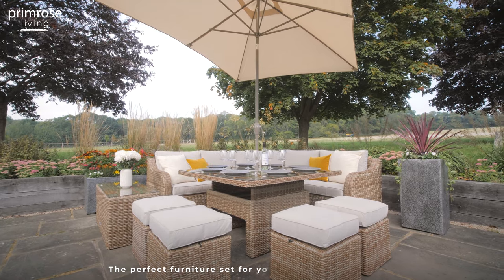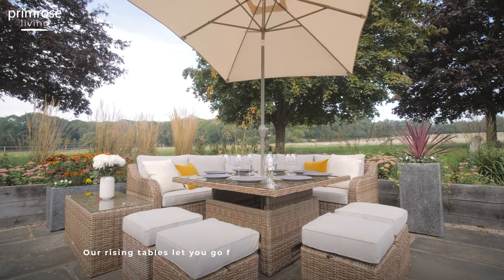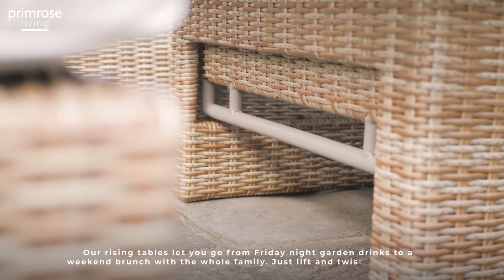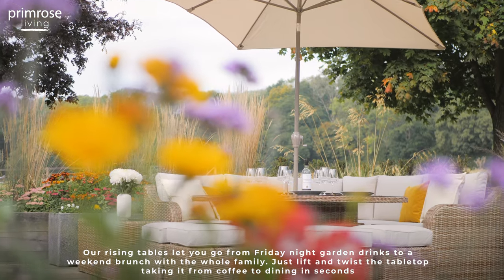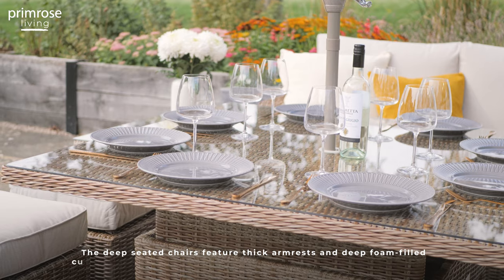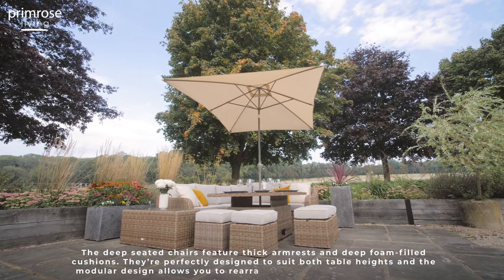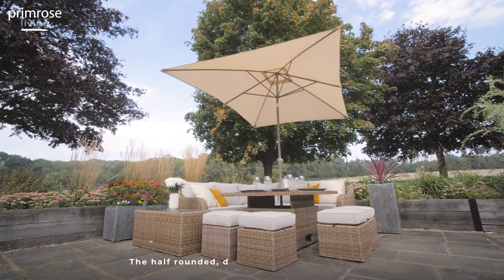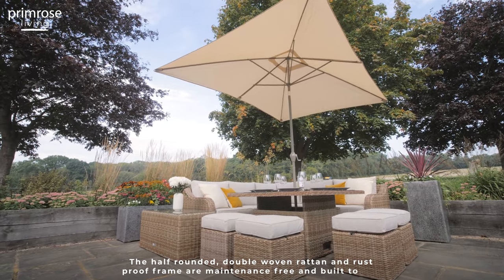Nine Seater Luxury Sofa Dining Set | Primrose Living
For outdoor living in style and sophistication. Every piece within Primrose Living is designed to bring modern comfort to your garden, whether dining with nature or relaxing at dusk. We offer high-quality, dependable pieces that you can shape around your space, and enjoy for years to come.

Tag us in your garden photos! MyPrimroseGarden​